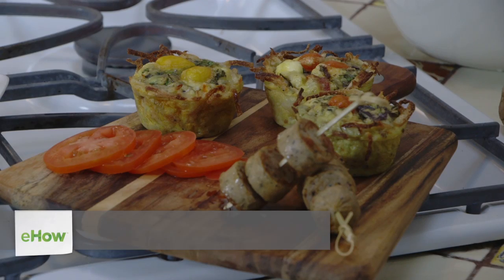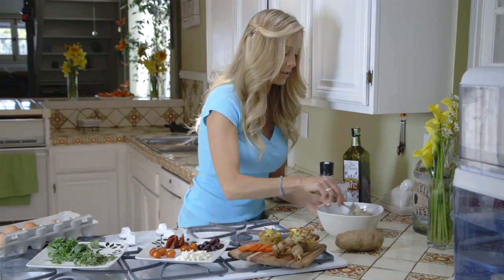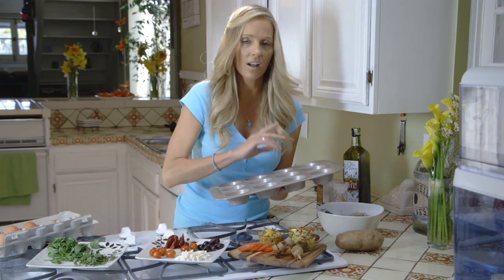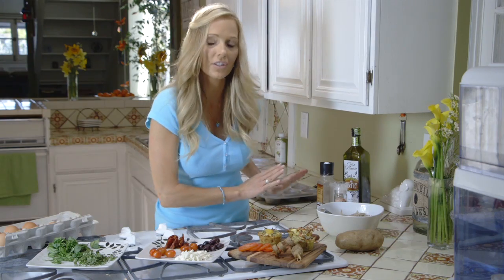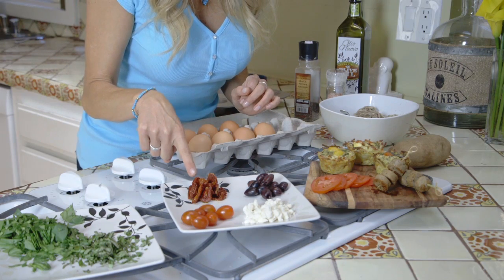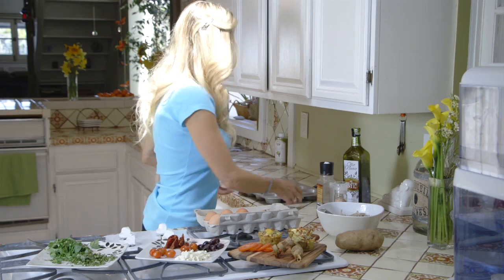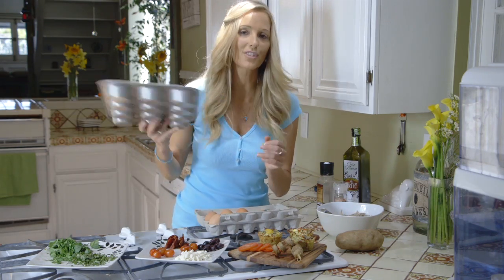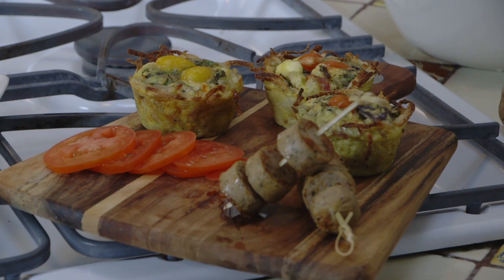How to Make Potato Frittatas : Healthier Recipes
The secret to making great potato frittatas rests within how many servings you've chosen to prepare. Make potato frittatas with help from a culinary professional in this free video clip.

Expert: Ginger Lewis
Bio: Ginger Lewis is a personal chef with Ginger's Healthy Habits.
Filmmaker: Patrick Ortman

Series Description: Low-fat foods are often a lot easier (and a lot less expensive) to make than you probably think they are. Get tips on healthier foods with help from a culinary professional in this free video series.